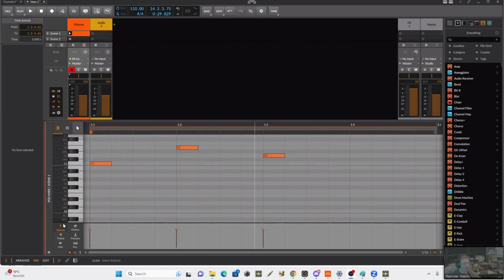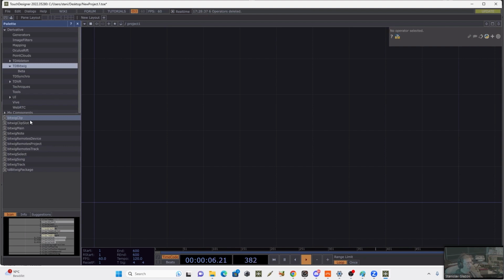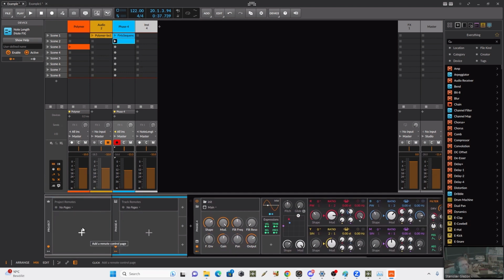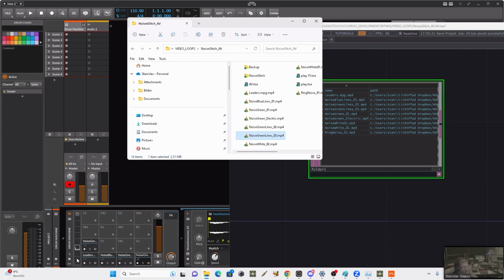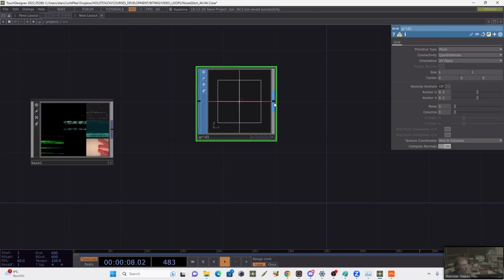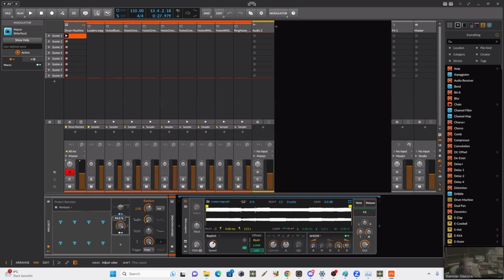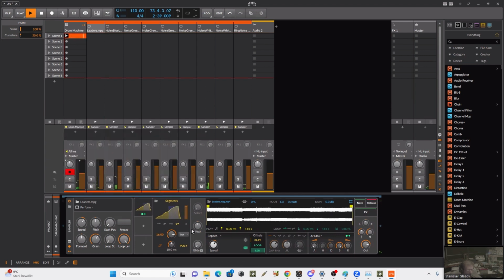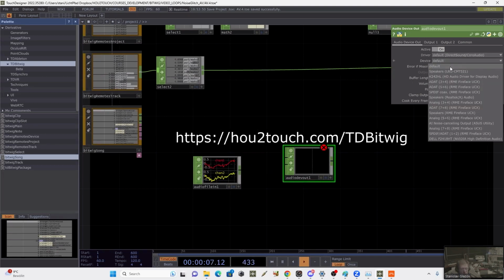2/2 TouchDesigner Vol.059 Introduction to Bitwig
Tokyo Developers Study Weekend
TouchDesigner Vol.059 Introduction to Bitwig

1. SelfI Introduction. Work Showcase
2.  Why I chose Bitwig and Don`t need Ableton anymore
3.  Intro to Bitwig for TouchDesigner Users
3.1 UI
3.2 Modulations and Remote Controls
3.3 Routing
4. TDBitwig. Integration for AV Sync  Data Structure in Bitwig and representation as TD Bitwig Devices
5. Practical Examples

■ Instructor
Stanislav Glazov

Stanislav Glazov is an experienced audiovisual artist, producer, live performer, and educator based in Berlin. With over 15 years of experience producing music, he founded a live drum-n-bass band in 2008 and has since switched to using analog and modular synths for his dark atmospheric and noisy industrial techno style.

Glazov's mastery of Bitwig is evident in his music production at his Berlin studio, where he expertly integrates modular synths, sensors, and TouchDesigner for visuals.

For more than two decades, he has worked in light and visual art, continuously seeking innovative opportunities at the intersection of art and technology. His installations and AV performances explore themes such as inner and social freedom, consciousness, identity, and loneliness in the modern world, using high-tech techniques. Driven by a desire to create unforgettable experiences that inspire, he takes an individualized approach to each work, creating unique algorithms and synchronizing sound with visuals and digital shapes.

Glazov's educational career began in 2001, where he developed courses for character modeling and animation in Maya, visual FX and technical development in Houdini, audiovisual production with TouchDesigner, and Modular synths.

Since 2008, he has primarily organized courses online on his own platform, where he has taught over 2,000 people in his workshops and during his work at Realtime, Scream-school, and SAE Academy.

With over 15 years of experience working in procedural and modular environments, including Houdini, TouchDesigner, QuarzComposer, Shake, and Modular System, Glazov has become fully inspired by the flexibility and simplicity of using Bitwig.

■ Requirements
・A 3-button mouse with a scroll wheel.

■ Notes
・We will use YouTube Live for our workshop.
・You can watch the live stream for free.
・The closing times may vary depending on how quickly we make progress.
・Photos, videos, and/or screenshots will be taken at this event.

■ Organizer
TDSW | Tokyo Developers Study Weekend is an organization that runs workshops/events aiming to share techniques and knowledge about digital creativity and networking among creators and manages a community with creative people. We deliver exciting times and experiences to creative people focusing on visual programming tools such as TouchDesigner.